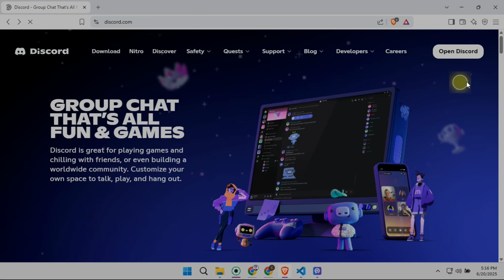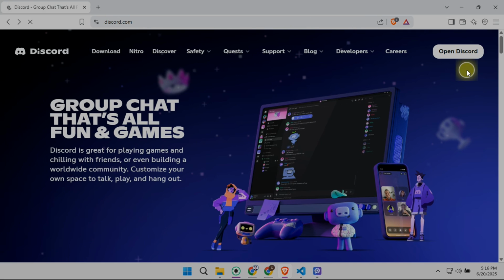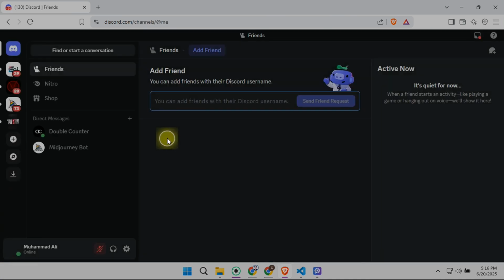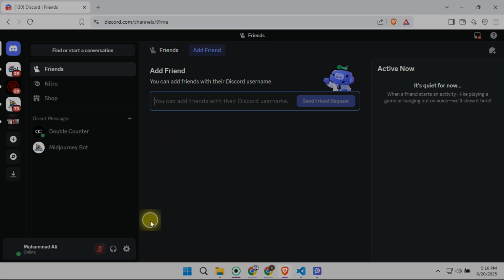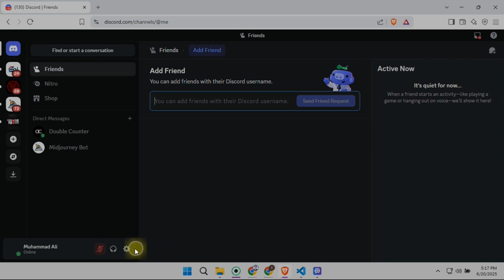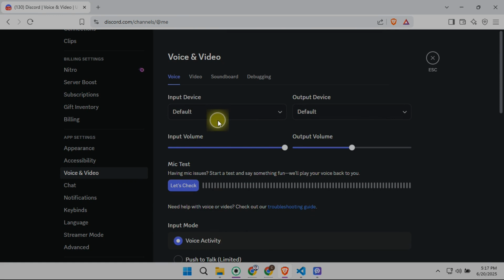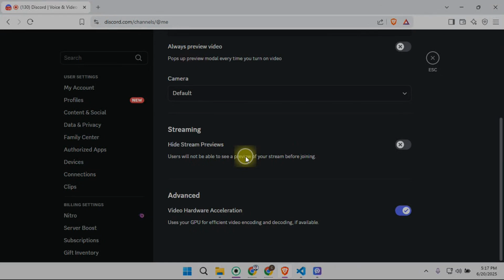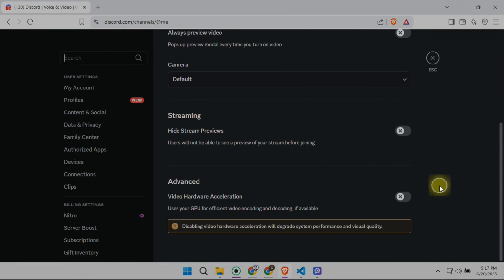How to Fix Discord Stream Paused Problem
Looking for How to Fix Discord Stream Paused Problem? In this video, we'll explore common causes of Discord stream pausing and provide step-by-step solutions to get your stream back online. We'll cover troubleshooting steps, from checking your login credentials and ensuring your Discord app is up-to-date, to adjusting crucial settings within the Voice & Video options.  This comprehensive guide will walk you through how to navigate the Discord settings menu, locate the "Voice & Video" section, and address potential issues related to hardware acceleration – a frequent cause of streaming interruptions.  We'll show you exactly how to disable hardware acceleration, a simple fix that often resolves the "Discord stream paused" problem instantly. Learning how to solve the "Discord stream paused" issue is a crucial skill for any streamer.  This video provides clear, concise instructions, making it easy to follow along, even if you're new to troubleshooting technical problems. We understand the frustration of a paused stream, and this video offers reliable solutions to help you get back to smooth, uninterrupted streaming.  Remember to check your internet connection for stability, as a weak connection can also contribute to streaming problems.  Mastering how to fix a Discord stream paused problem is crucial for maintaining a positive streaming experience, so make sure to watch this video for detailed instructions and expert tips. We'll show you how to address a variety of issues that could lead to your Discord stream being paused, ensuring you can keep your viewers engaged without interruption.  This straightforward tutorial on fixing the Discord stream paused problem will help you reclaim those crucial streaming moments.  By following the steps shown here, you'll be able to quickly diagnose and solve the issue and get back to streaming smoothly.  This video provides invaluable information for anyone experiencing this frustrating problem, offering a clear and effective solution to get your stream back on track. This process will help you to overcome the frustrating "Discord stream paused" problem efficiently.